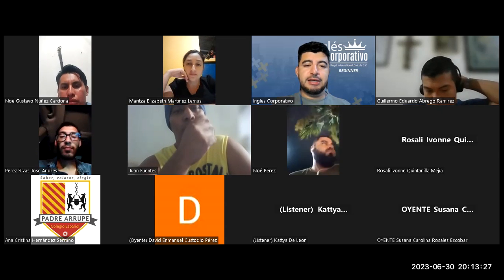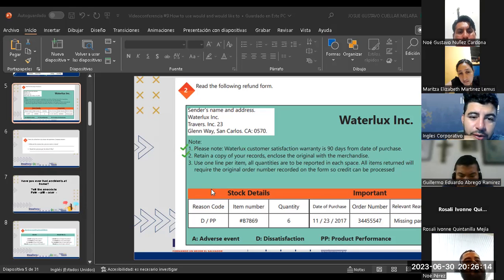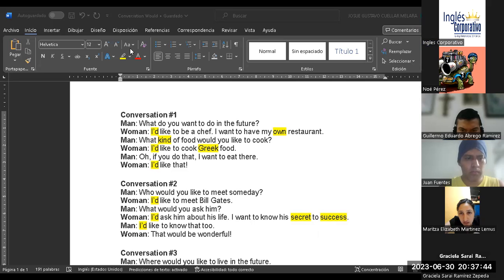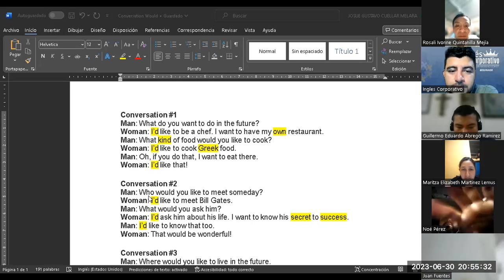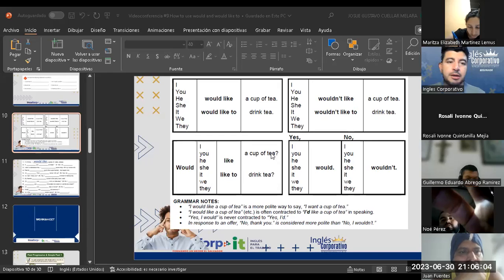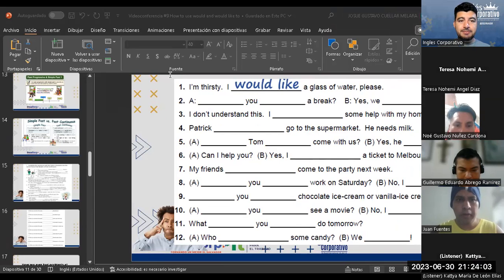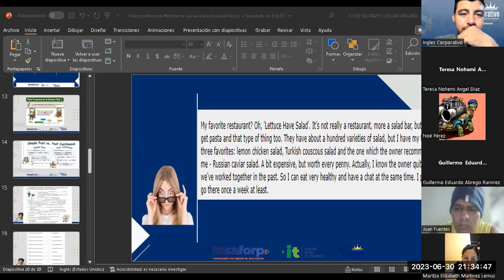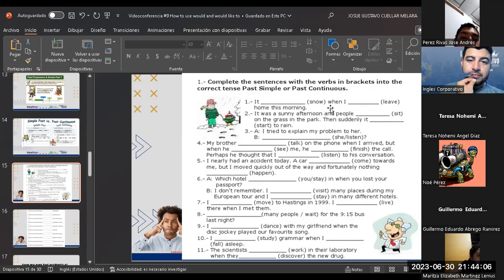Sesión 9-30-06-2023-29750-8048-0098/2023-Cuellar-How to use would and would like to